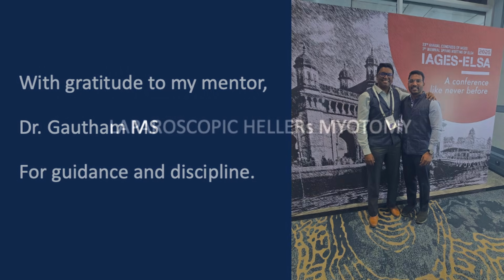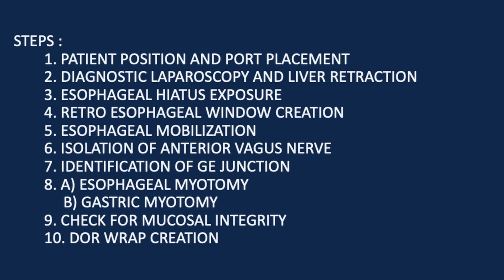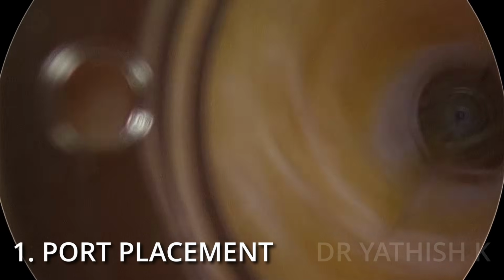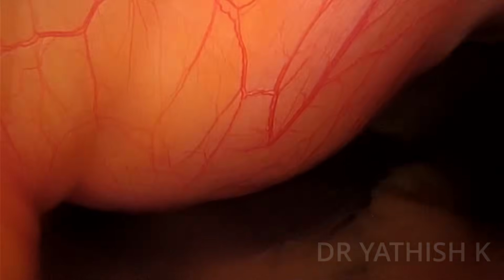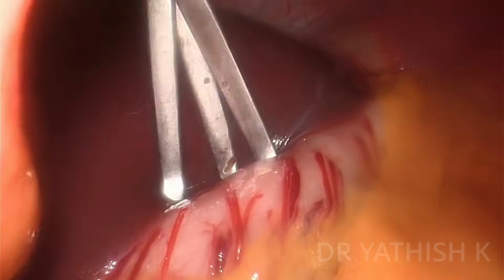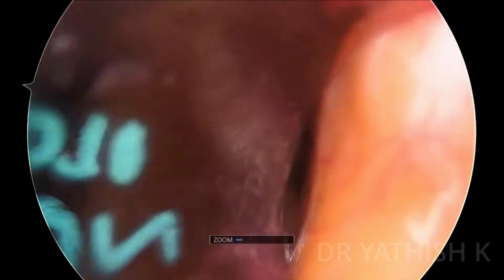Laparoscopic Heller’s Myotomy with Dor Fundoplication | Step-by-Step Surgical Technique